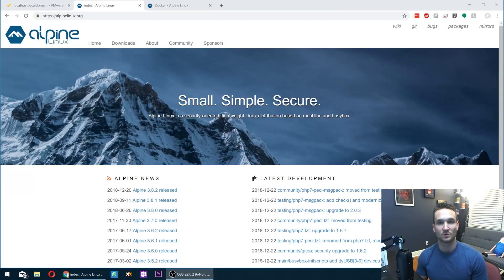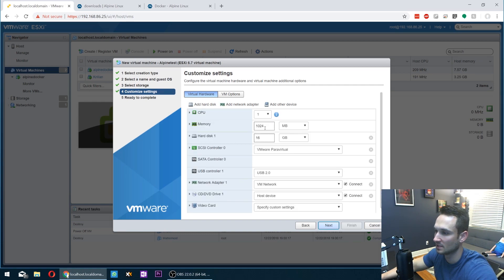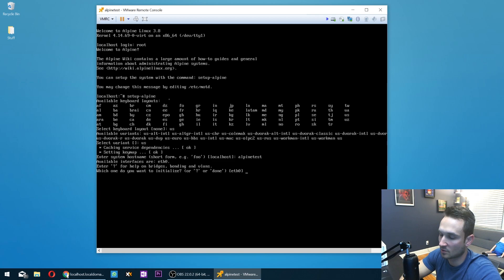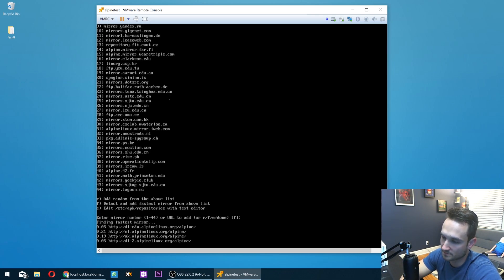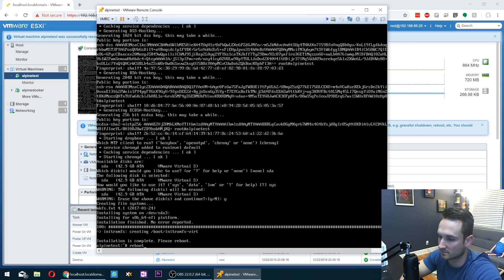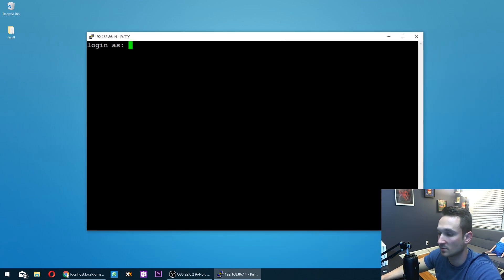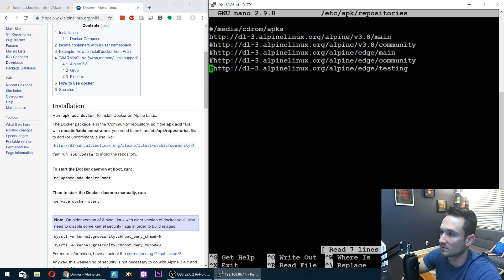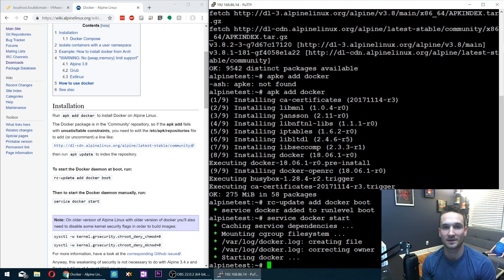Alpine Linux and Docker Installation (2019)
Check out our today’s Tech News headlines In this video I go over installing Alpine Linux and the docker package. This is a base for installing docker images within alpine! I will be creating more videos from here on with installing docker images that I like to use.

Techcoreduo.com